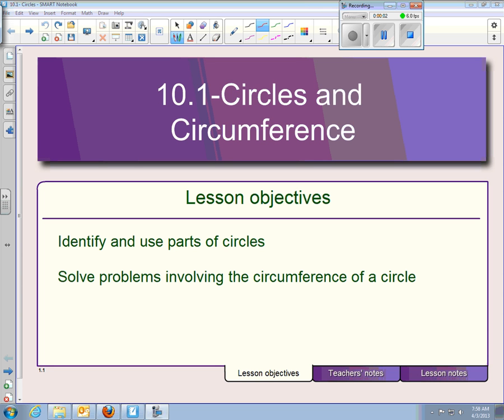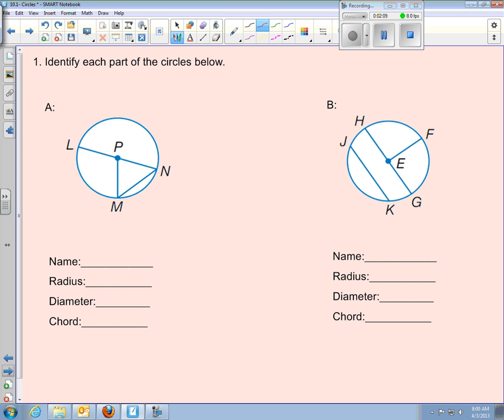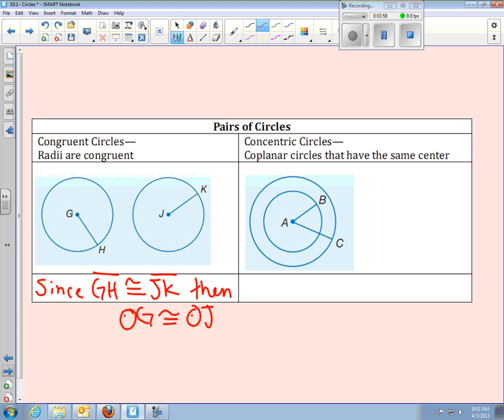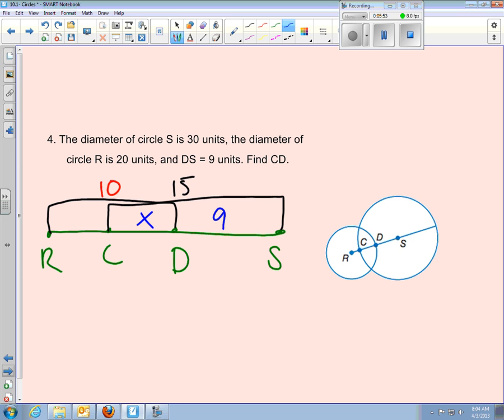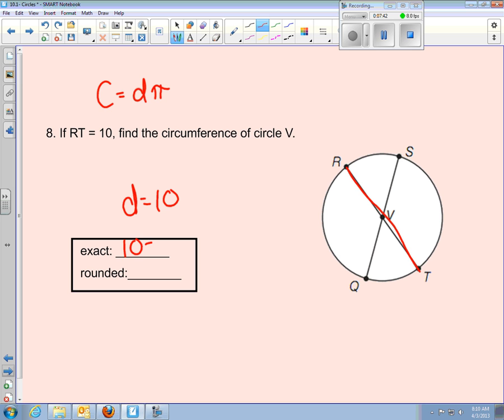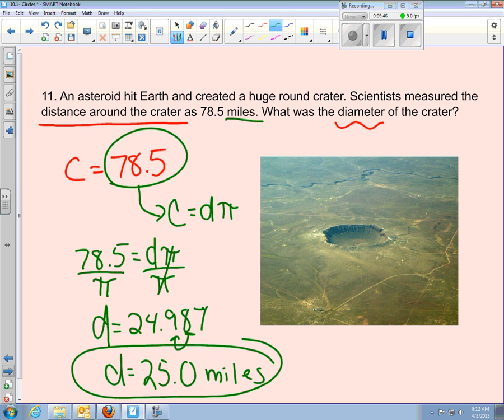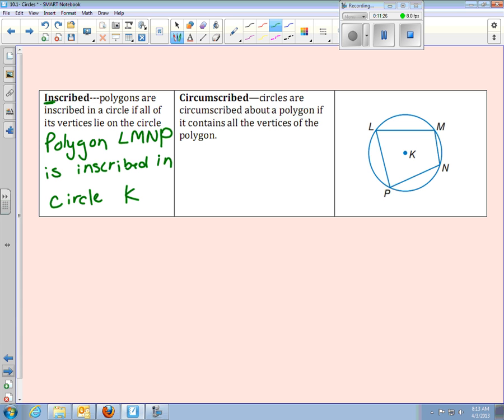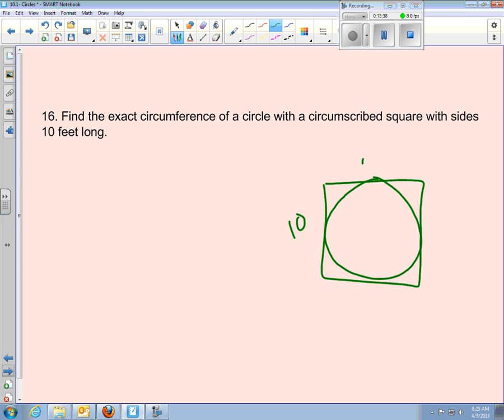10.1-Circles and Circumference